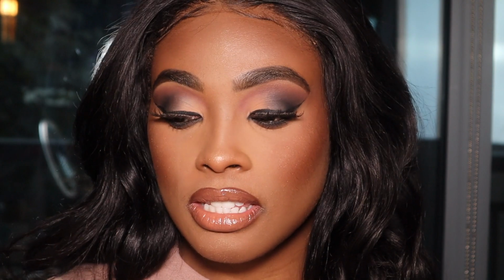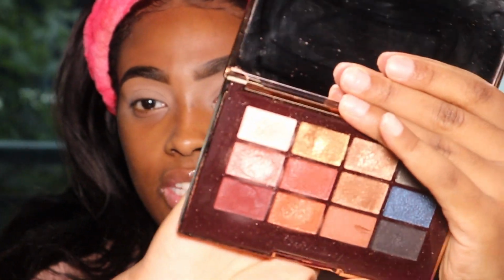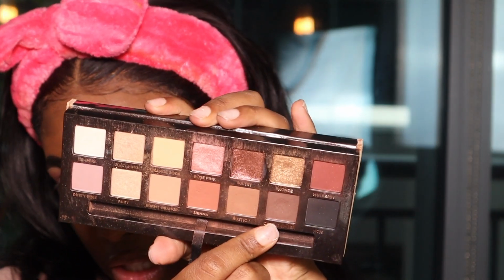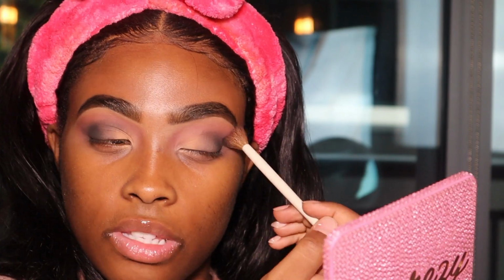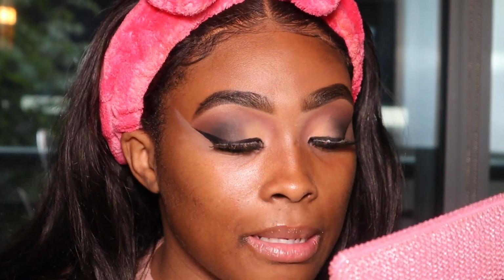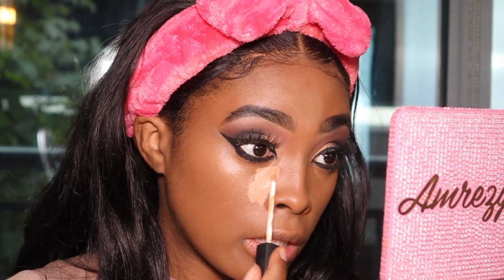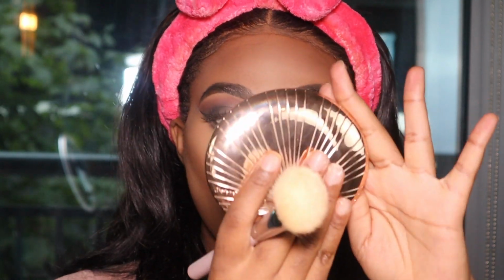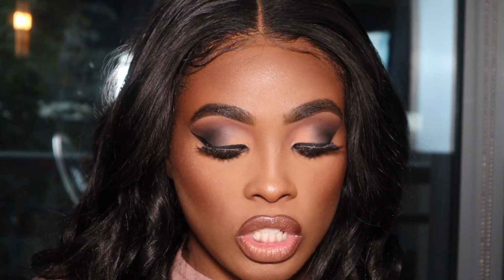Fall Makeup Tutorial | 2021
My Glam | Fall Makeup Tutorial

Eyebrows
Charlotte Tilbury Black/Brown Eye Brow lift

Eyes
Anastasia Beverly Hills Soft Glam Palette
Mac Brown Down Single Eyeshadow
Lilly Lash Tease
Patrick Starr Point Made
Chanel Le Volume

Face :
Nars Soft Matte Foundation Medium Deep 5
Nars Biscuit Concealer
Nars Amande Creamy Radiant Concealer
Mac Cosmetics Razin Blush
Laura Geller Gilded Honey Highlighter Blush
Sacha Butter Cup Setting Powder Banana
Juvias Place Contour Stick Katsina
Charlotte Tilbury Finishing Spray

Lips
Charlotte Tilbury Lip Liner Pillow Talk Intense Nude 3
Charlotte Tilbury Lip Stick Yes Honey
Makeup By Mario Gloss Golden Nude